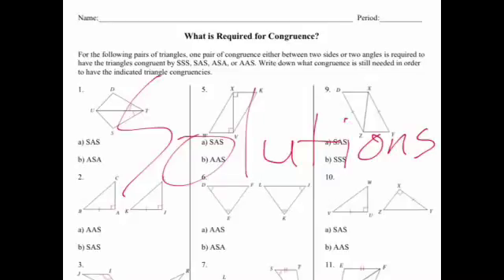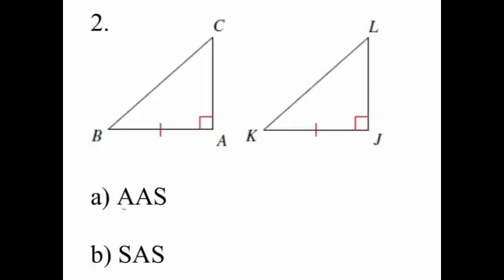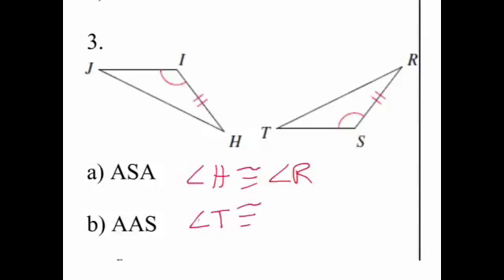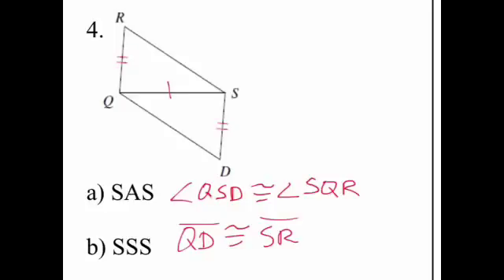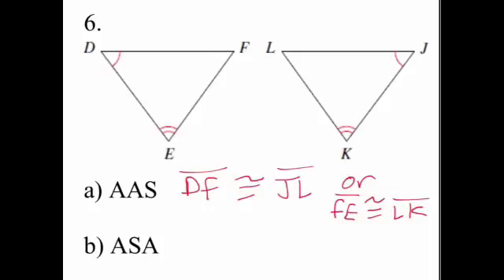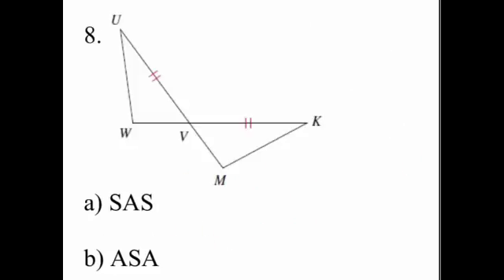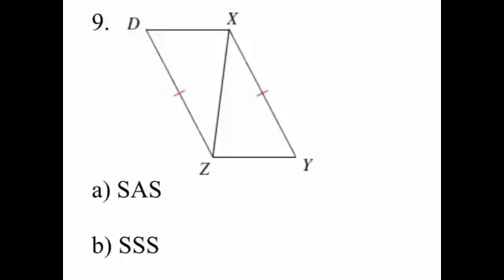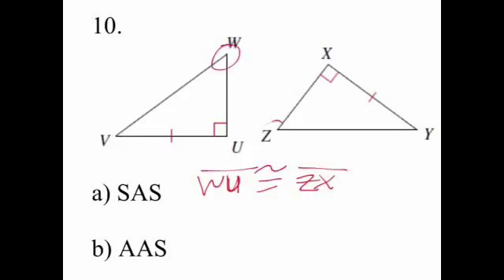what's missing? solutions 1-10